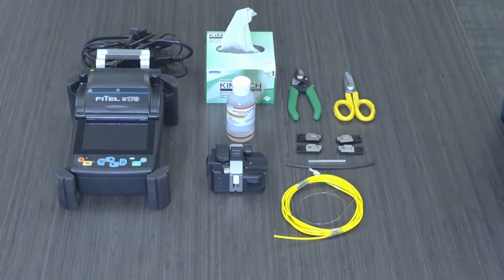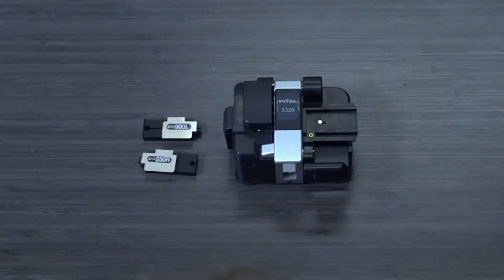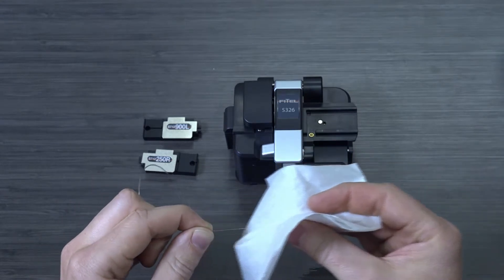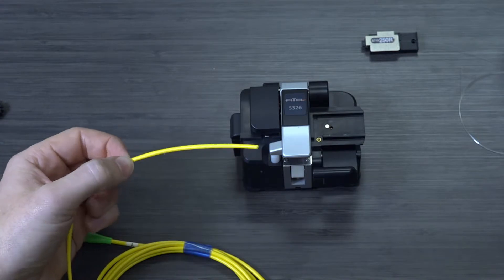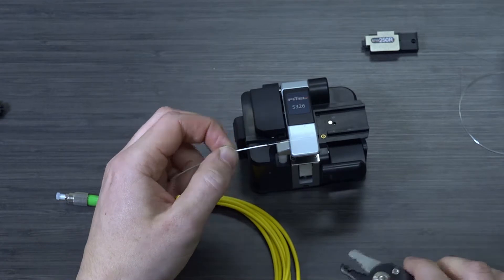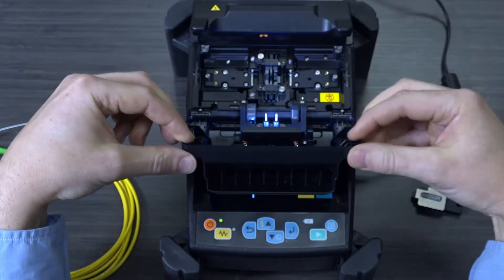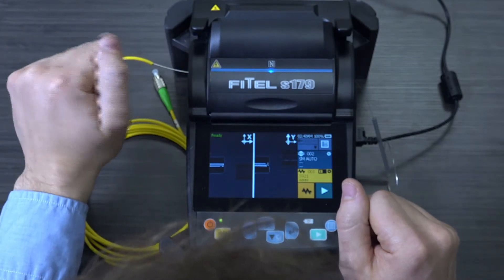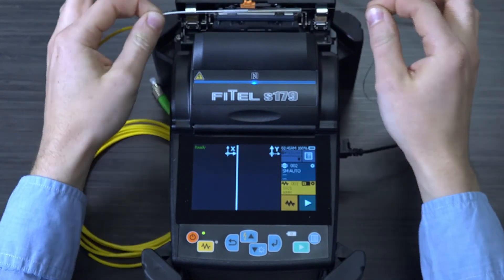Splicing and Creating a Fiber Optic Sensor for Strain and Temperature Sensing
Proper procedures for splicing and joining fiber optic sensors for distributed sensing applications. FOS, distributed sensing, high-density strain sensor

0:00 Intro
Tools and disposables 00:21
Steps:
1- General Overview 2:24
2- Removing coating from sensing fiber 2:52
3- Cleaning with Isopropyl Alcohol 4:09
4- Cutting the end of sensing fiber with cleaver 4:41
5- Preparation of FC/APC patch cord  6:24
6- Removing protective layers and coating from patch cord 7:00
7- Cleaning with Isopropyl Alcohol 8:55
8- Cutting the end of patch cord with cleaver 9:15
9- Fusion splicing 9:57
10- Placing fusion splice protection sleeve 13:55
11- Installing heat shrink cover 14:50